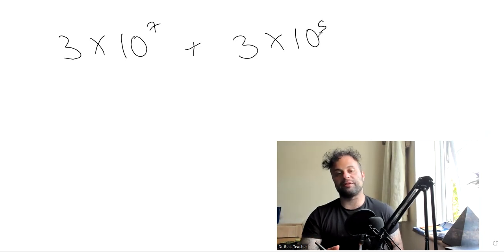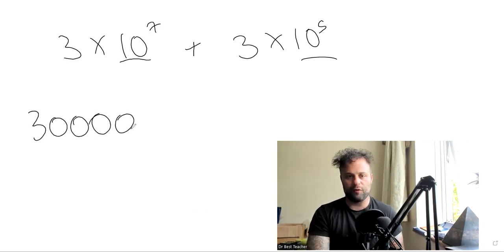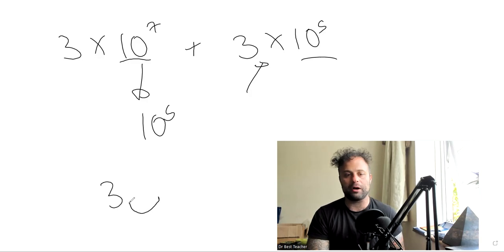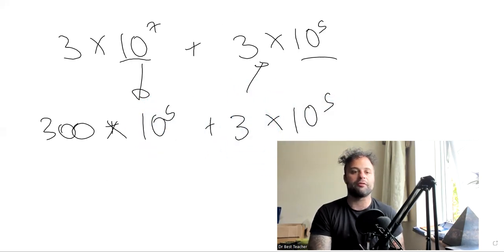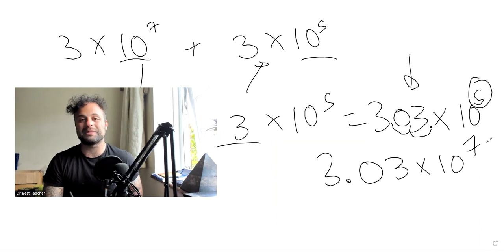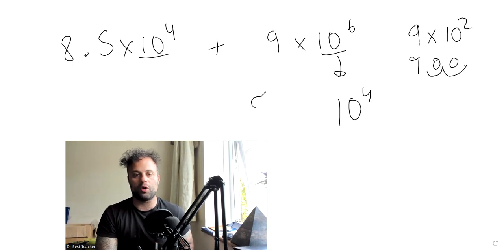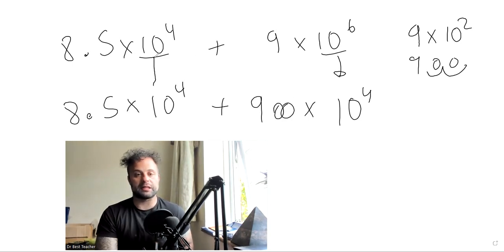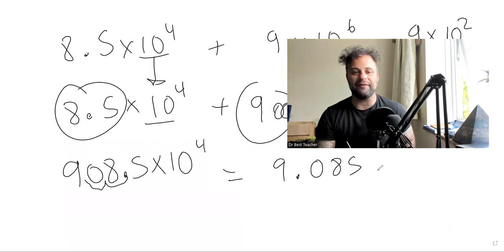Adding & Subtracting Standard Form